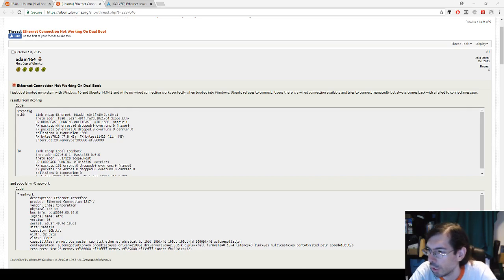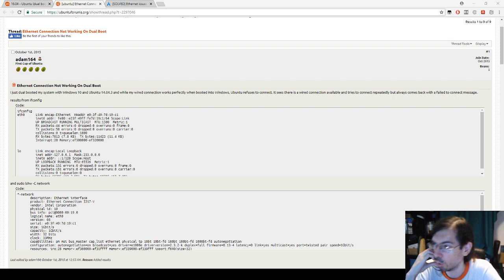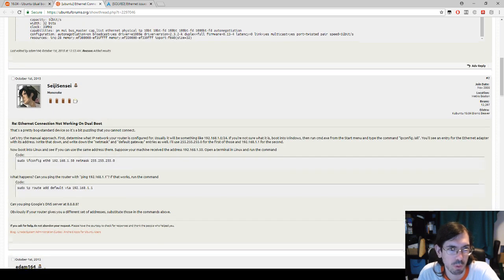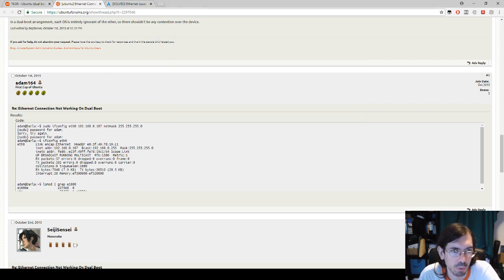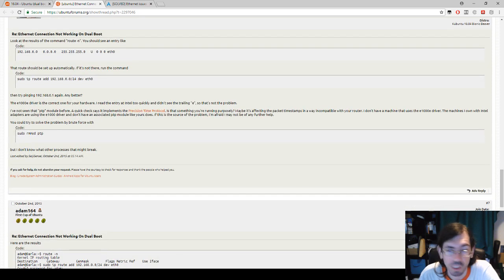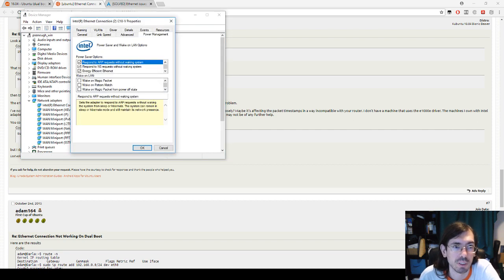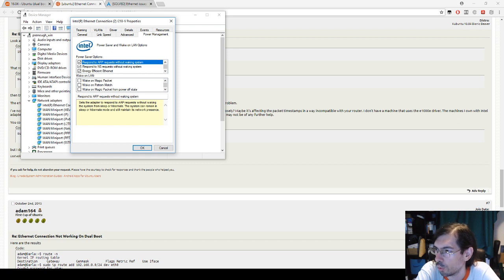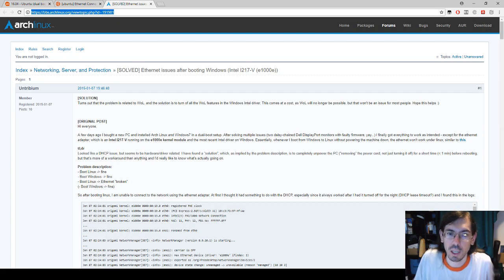How To: Get ethernet working on a machine with dual boot of Windows and Linux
Little tutorial on how to get the ethernet (not wifi) working on a machine with dual boot of Windows (Windows 7, Windows 8, Windows 10) and Linux (Ubuntu 16.04, Ubuntu 18.04)